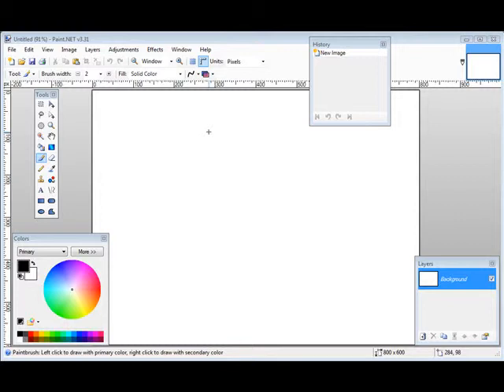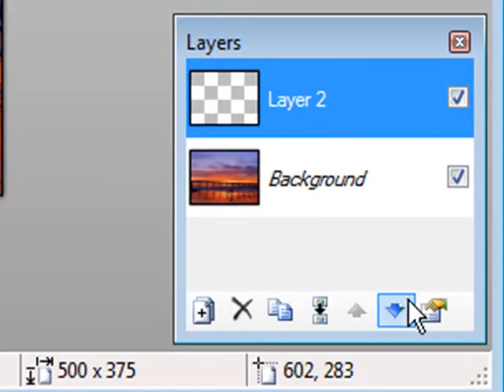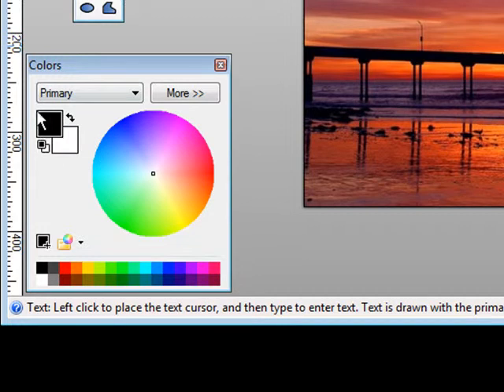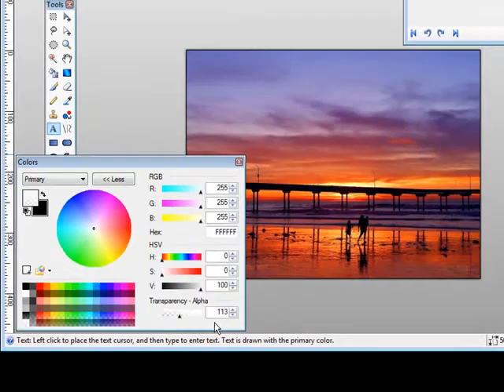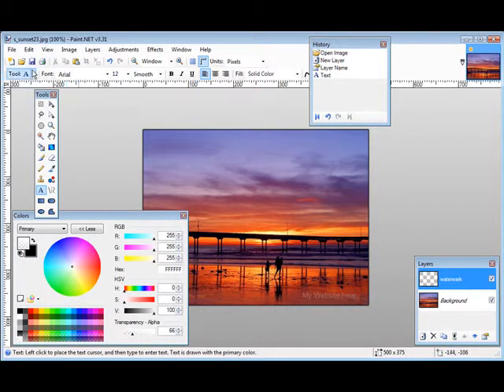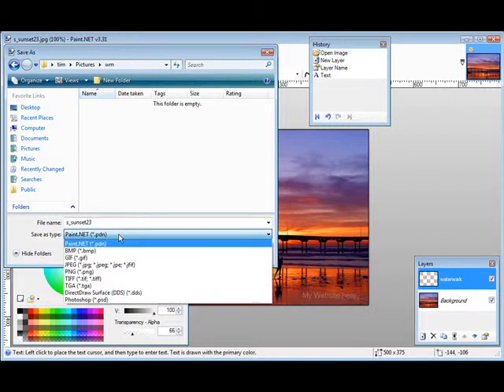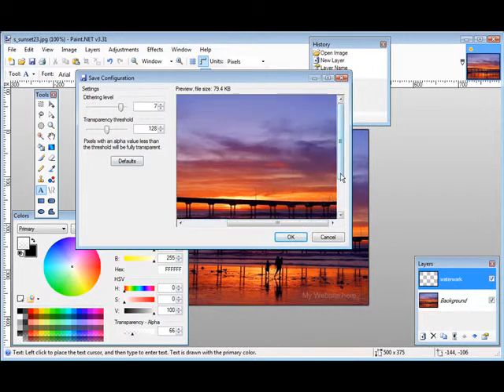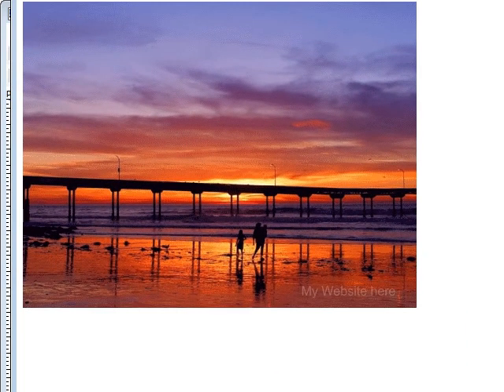A Way To Watermark Your Photos For Free By Geri Richmond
A Way To Watermark Your Photos For Free  Tutorial